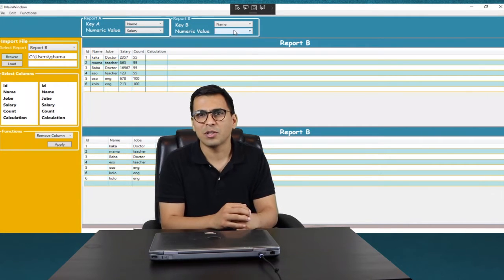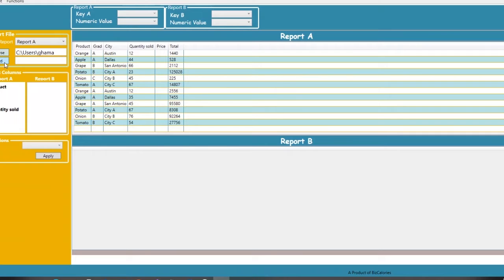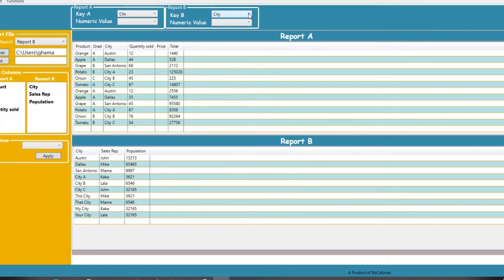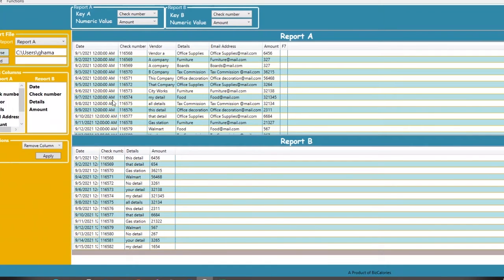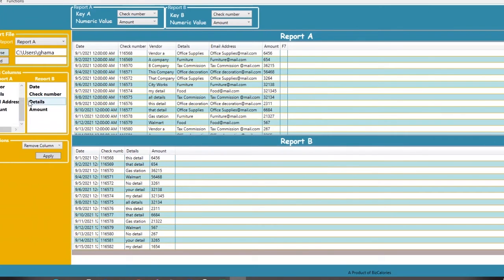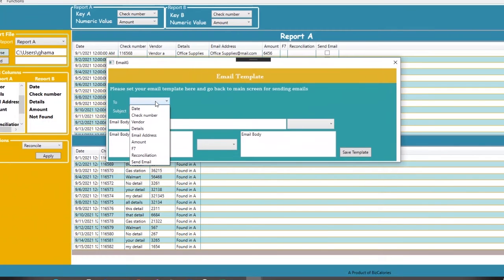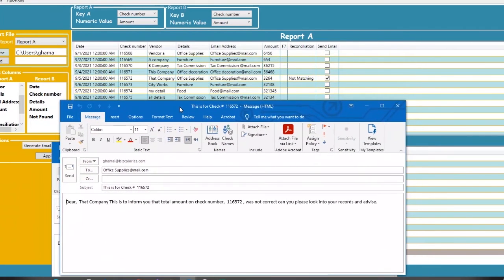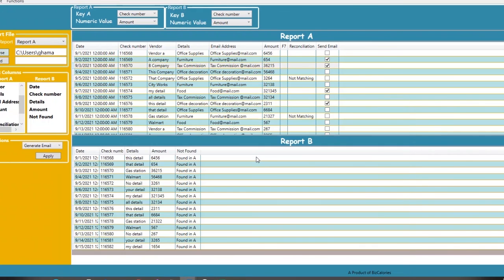DataApp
This application can Automate some time consuming tasks